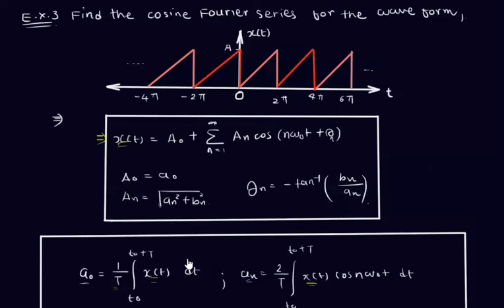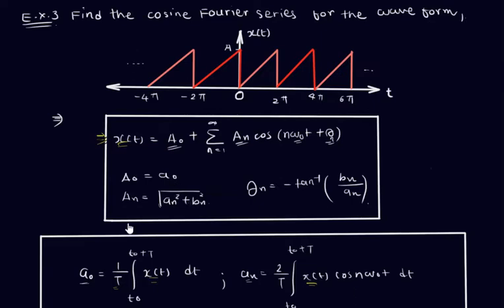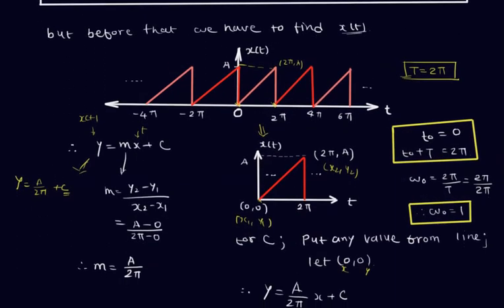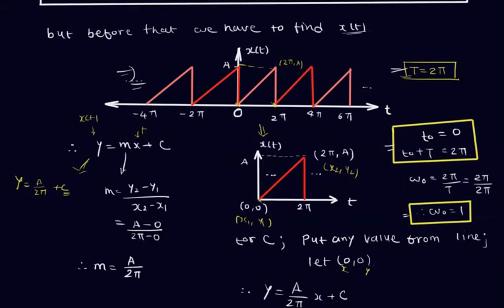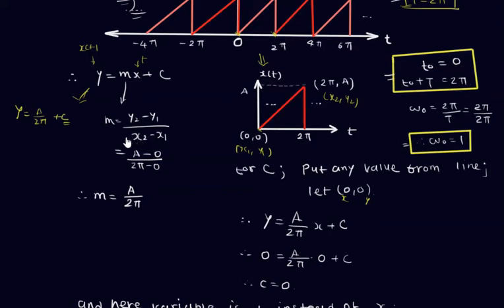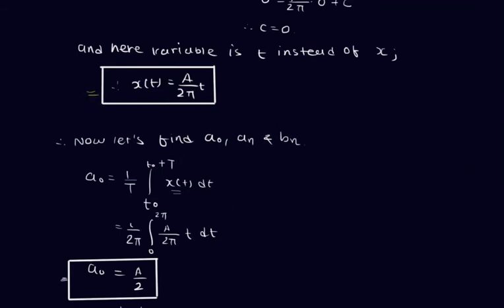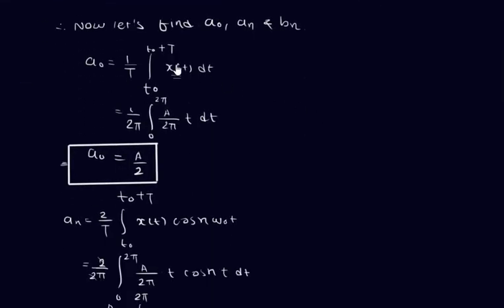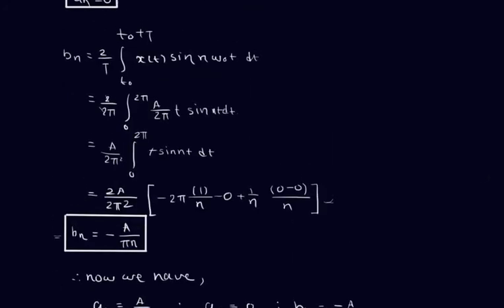Examples of Saw Tooth Cosine Term of Fourier Series || Signals and Systems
Chapter 6 Lecture 7 Examples of Saw Tooth Cosine Term of Fourier Series

My channel publishes videos that focus on Electronics/Electrical Concepts. If that sounds like it could be helpful for you, please join me...!